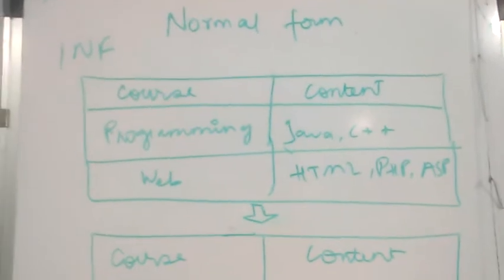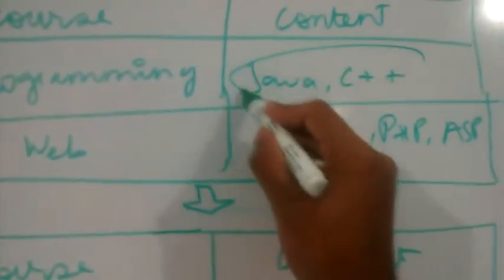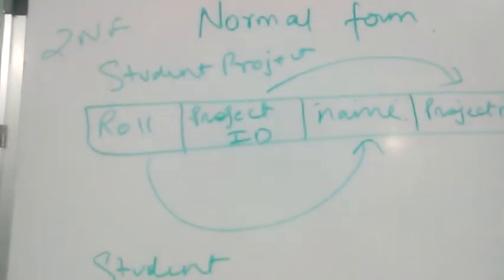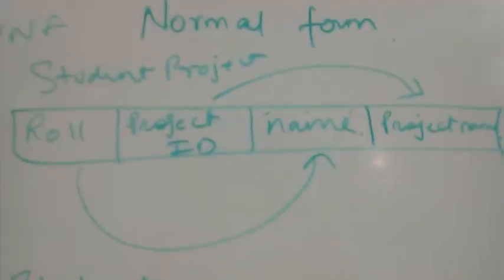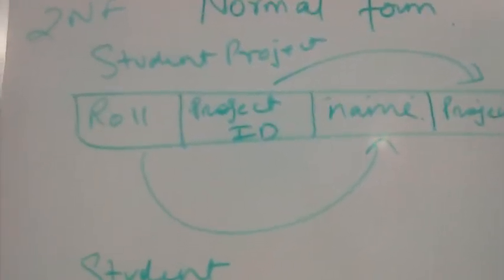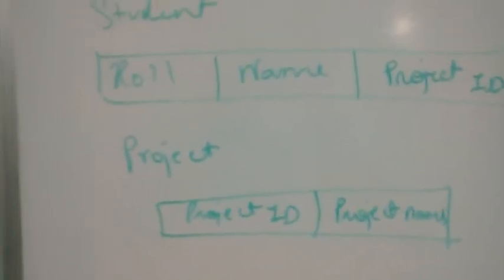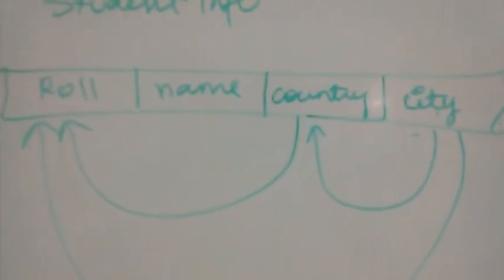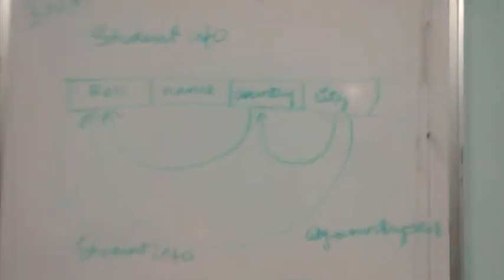Normal Forms in databases.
This video describes 1Normal Form(1NF) 2Normal Form(2NF) and 3Normal Form(3NF) of the databases.